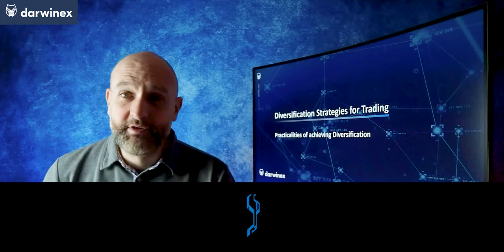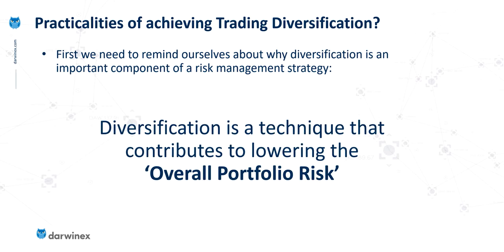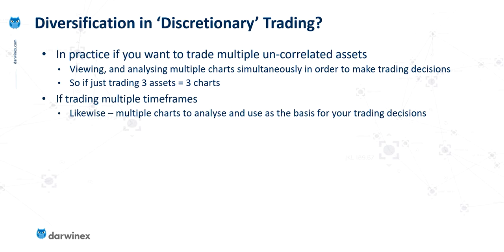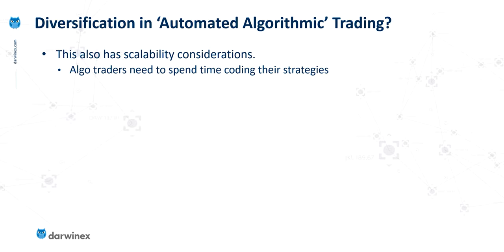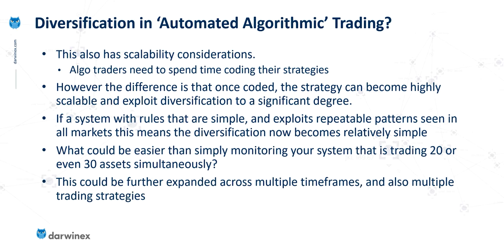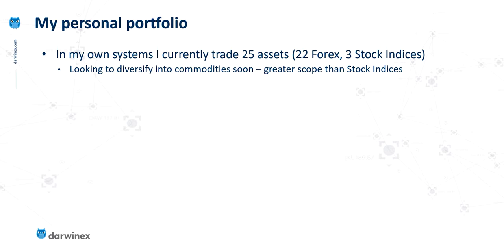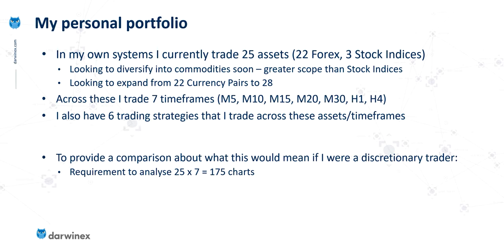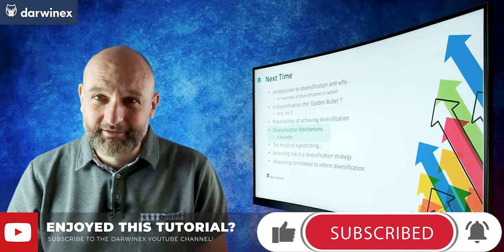31) Implementing Portfolio Diversification Strategies | Practical Implications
Many practicalities of implementing a trading / portfolio diversification strategy revolve around whether you are a discretionary trader or an algorithmic trader. Both types of traders will be capable of implementing portfolio diversification 'to some degree'. But typically it will be easier for algo traders, who will be able to diversify across asset classes, assets within those classes, timeframes, and different trading strategies.